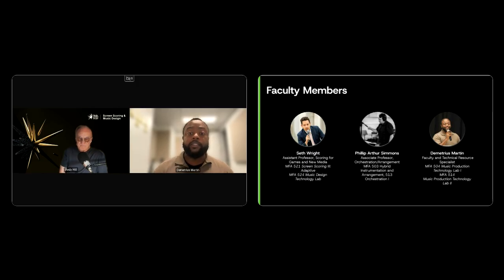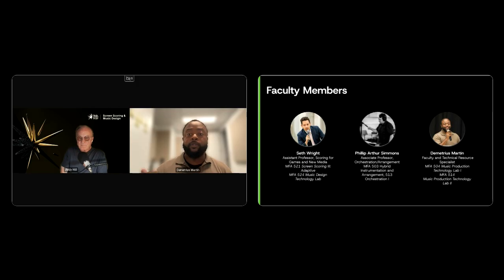Meet your Faculty Virtual Event 8.11.26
Meet the faculty behind the MFA in Screen Scoring & Music Design at Media Design School at Strayer.

In this virtual event, Executive Dean Andy Hill is joined by faculty members Phillip Arthur Simmons, Demetrius Martin, and Seth Wright to introduce the program and answer questions about what it’s like to study screen scoring at MDS.

Hear directly from the composers, orchestrators, arrangers, and educators who will be working with students as they develop their craft, build their portfolios, and prepare for professional work across film, television, games, and new media.

The MFA in Screen Scoring & Music Design is an in-person program in Atlanta built around learning by doing—from composing and production to collaboration, live recording, and real-world professional workflows.

In this conversation, learn more about:
• The faculty and their professional backgrounds
• The MFA curriculum and learning experience
• Portfolio-building throughout the program
• Orchestration, arranging, music production, and scoring
• Working with live musicians and professional recording environments
• Preparing for careers in music for screen